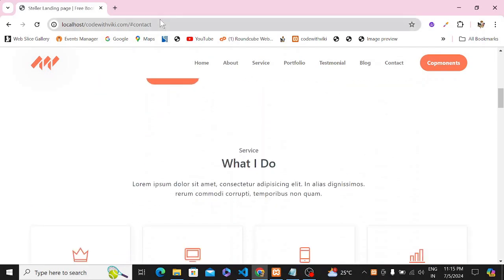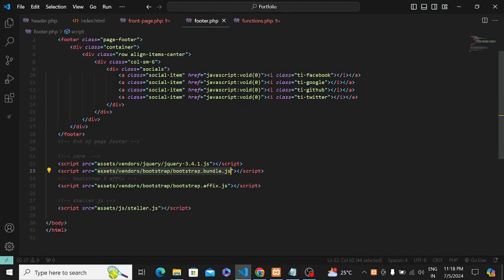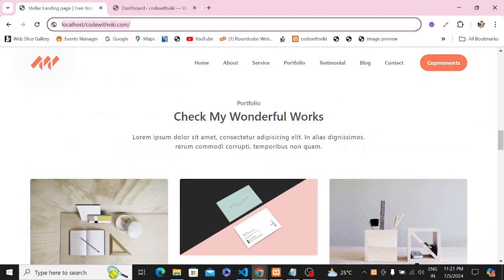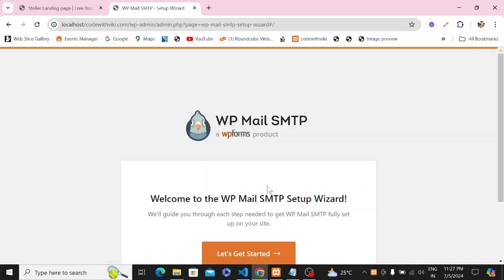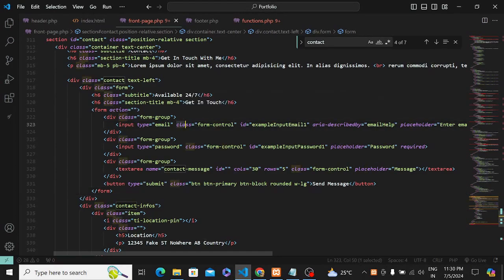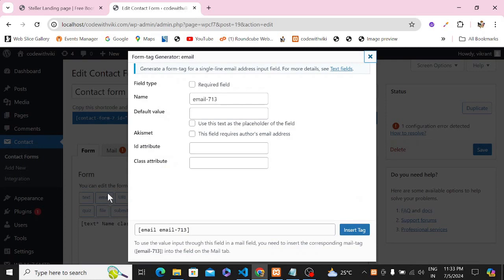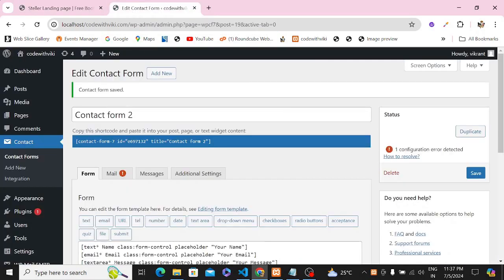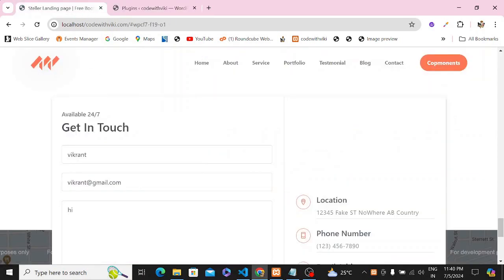part_4 WordPress Tutorial | Introduction to Wordpress Plugins | Contact form 7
Hey guys, Welcome back to CodeWithViki. As you all know we have started a complete wordpress tutorial series in today's video I am going to start an introduction to wordpress plugins.
In this series I am going to explain all about wordpress and each & every customization of wordpress plugin, themes etc.
In the complete series we are going to explore each and every thing in wordpress & are going to create our own theme,plugin,functionalities and much more.
We are going to Explore WordPress from the developer point of view, not like every other person who just drang & drop content and make websites.
In today's video I have introduced you to one of the most popular wordpress plugins "Contact Form 7"